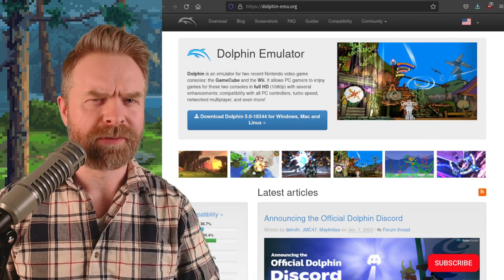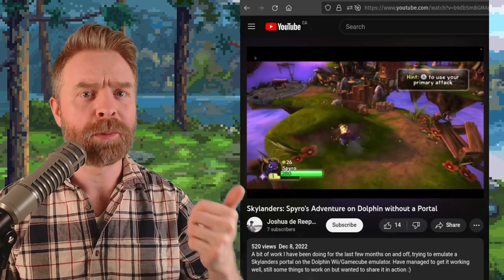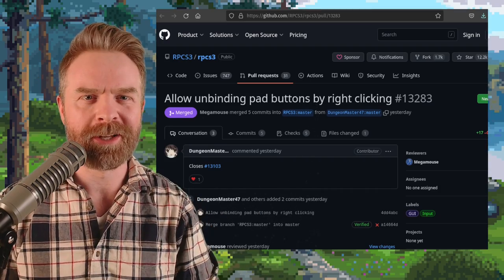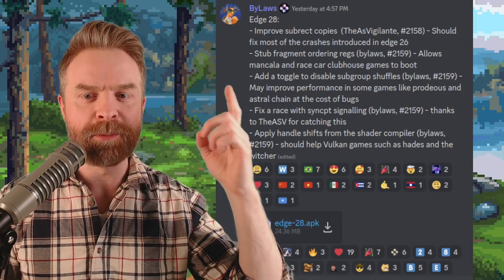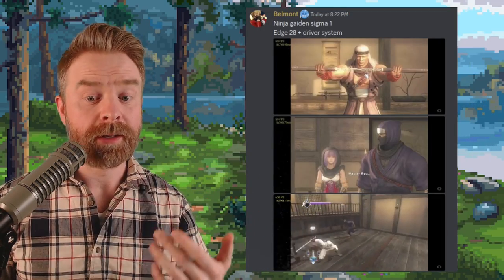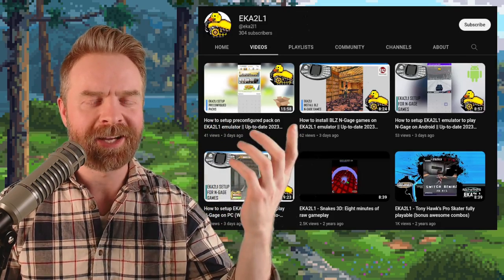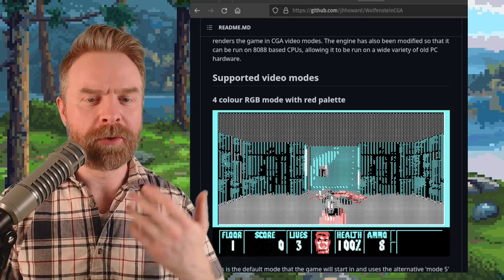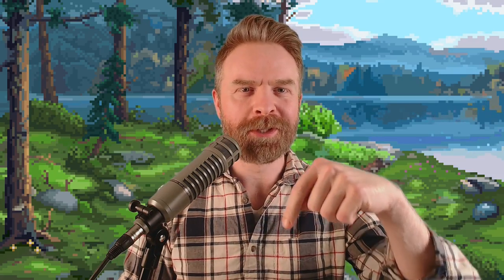RPCS3 gets a nifty little feature and so does Dolphin!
0:00 Dolphin and Skylanders
0:51 RPCS3 New Feature
1:13 Skyline Edge compatibility update
2:35 Symbian Emulator EKA2L1
2:56 Wolfenstein 3D CGA